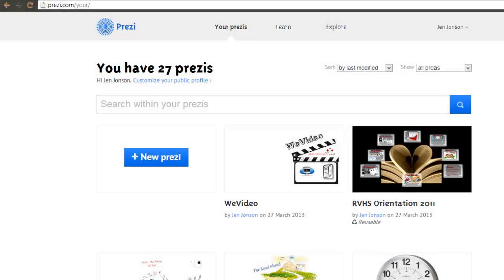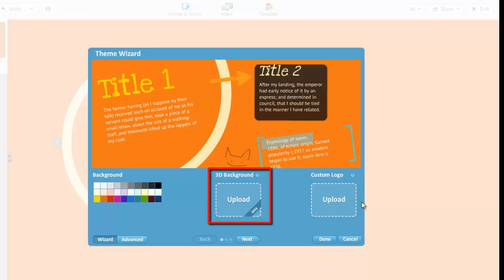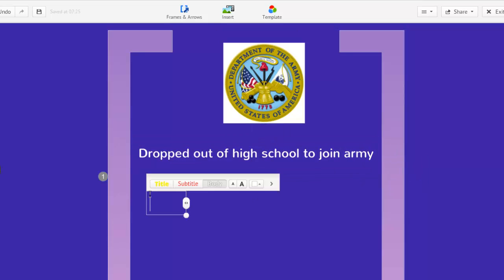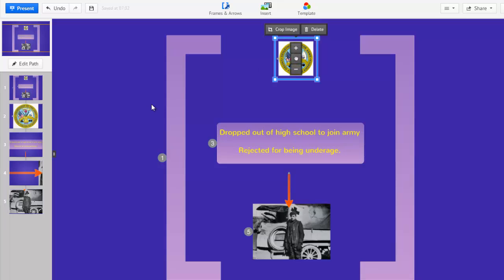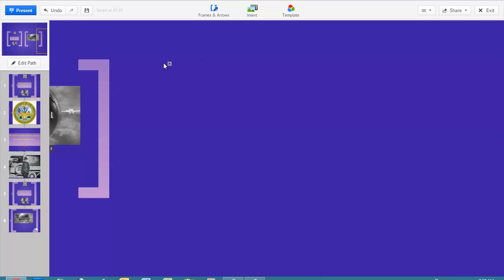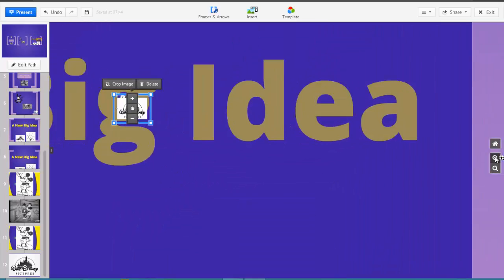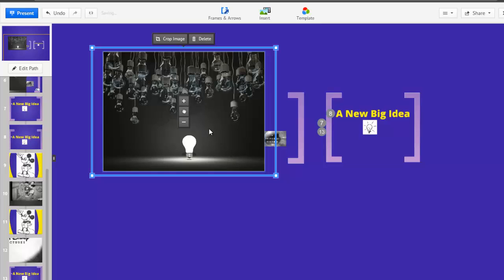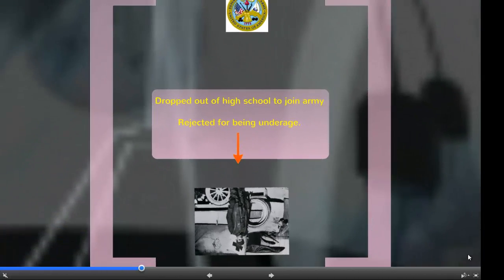How to Use Prezi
This Prezi tutorial covers the old and new features rolled out with the new Prezi look or interface.Learn how to add text, images, video and zoom, hide, reveal, and add music.